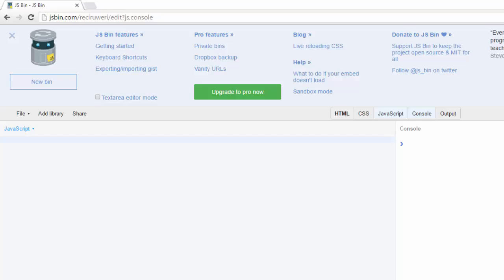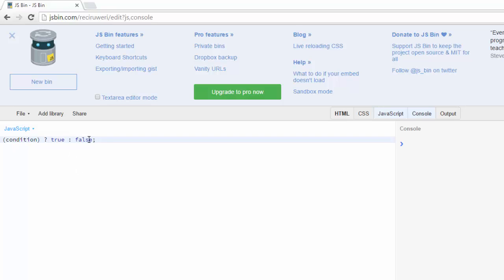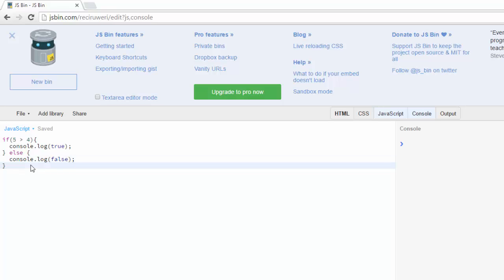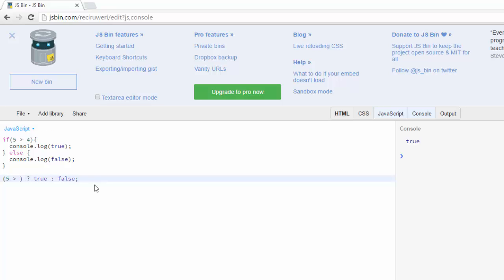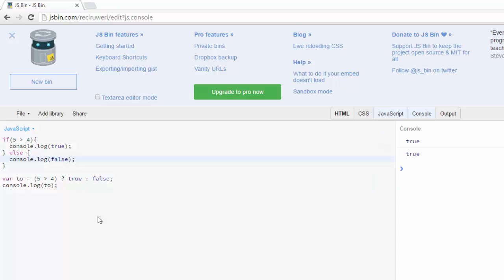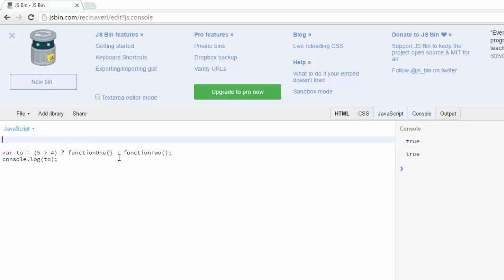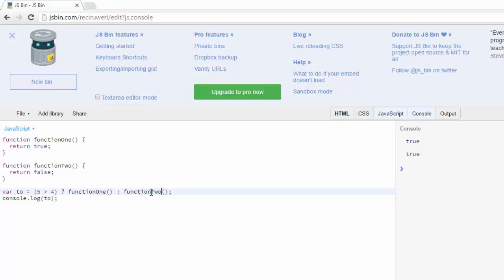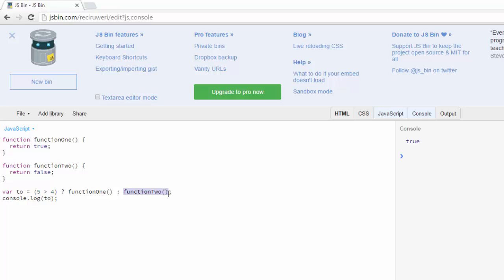Javascript - How to Use the Conditional Ternary Operator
A QUICK LOOK AT THE CONDITIONAL TERNARY OPERATOR TO DO SOMETHING BASED ON A CONDITION, SOME MAY ALSO KNOW IT AS THE QUESTION MARK OPERATOR